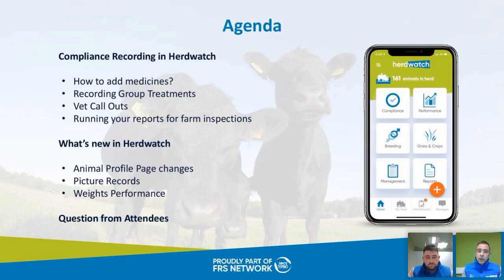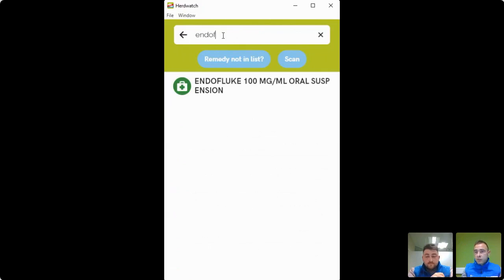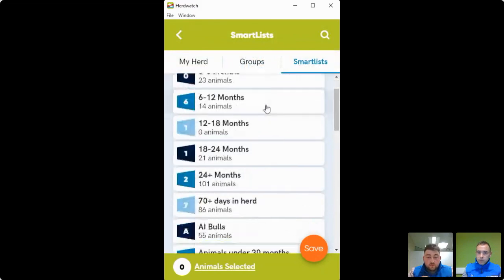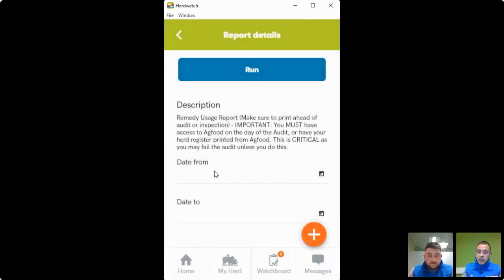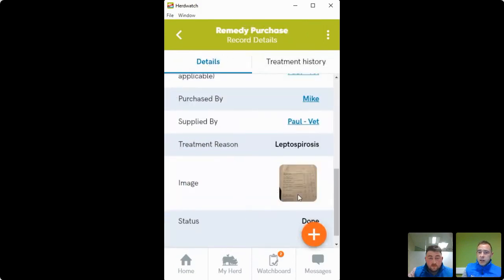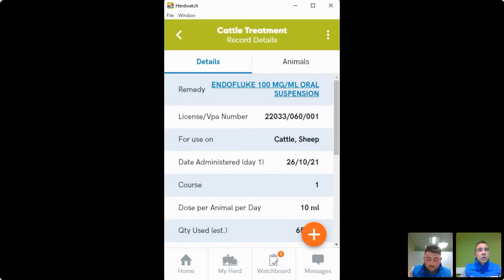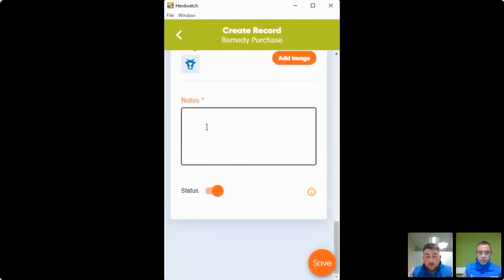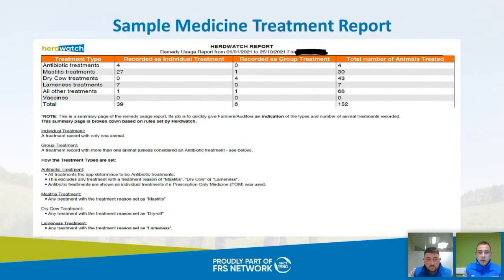Medicine Compliance Webinar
In this webinar we discuss how to record medicine & treatments in the Herdwatch app & run reports for your Farm Inspection.

We  also take some time to discuss the various new features in the Herdwatch app.